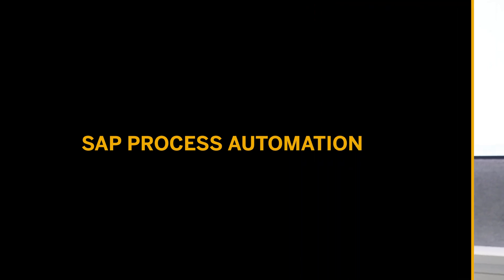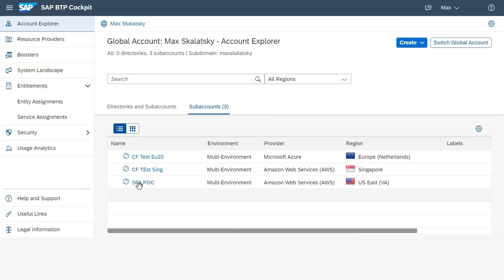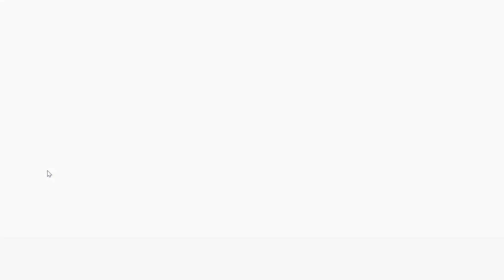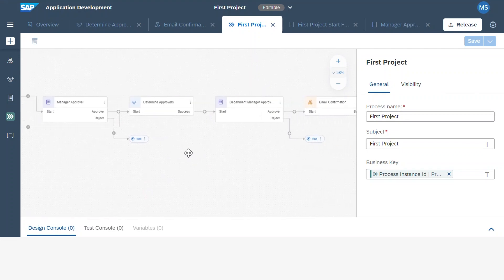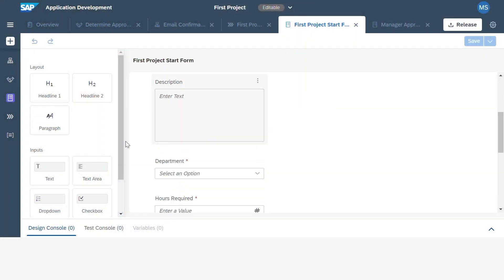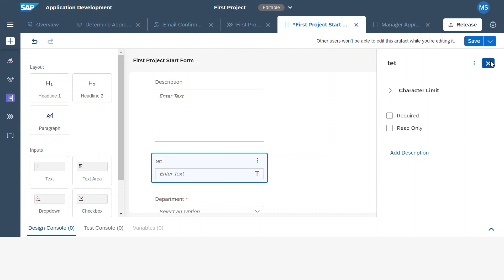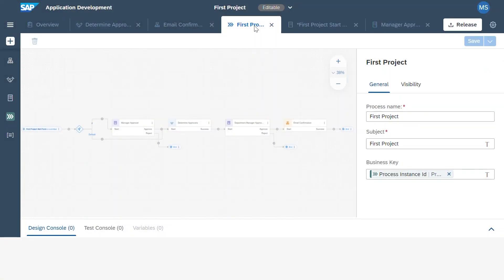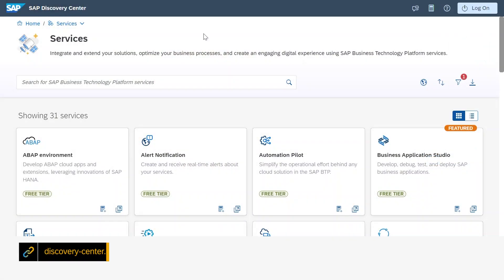How to Build an App with SAP Business Technology Platform For Free - No Code, Just Drag & Drop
Develop your first application for free with SAP Process Automation in two hours.
It's very simple, very quick, and super fun to build an HR workflow app using our low code, no code plans.
0:05 Its super easy to get your first SAP BTP app
0:19 SAP Process Automation - HR solution
0:51 Create sub account
0:59 Roadmap of the plan
1:23 First form sample with text filed
1:53 How to complete and release the project
2:20 Explore SAP Discovery Center